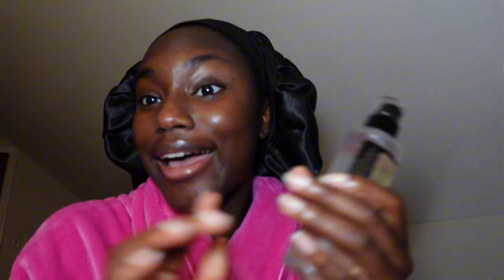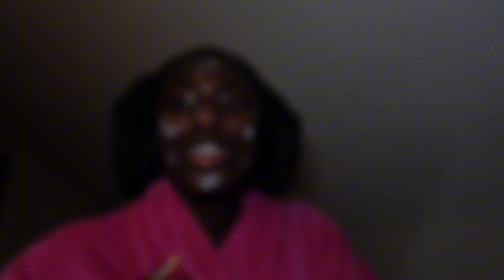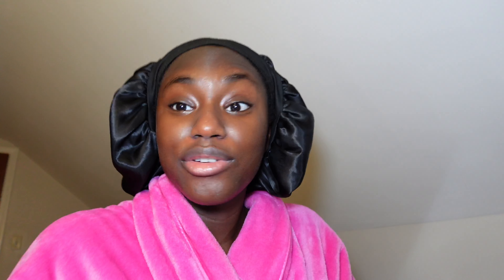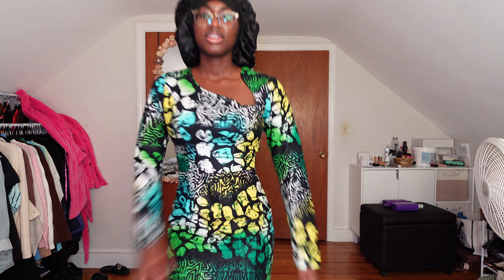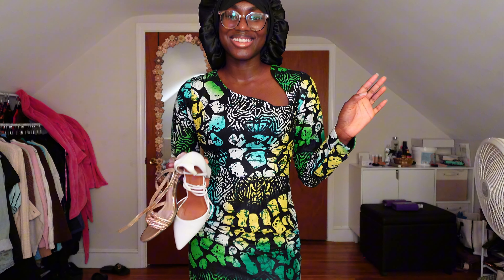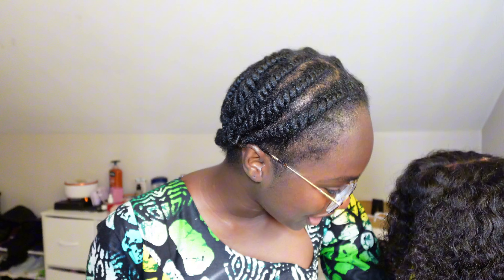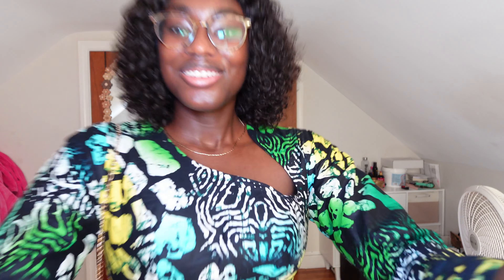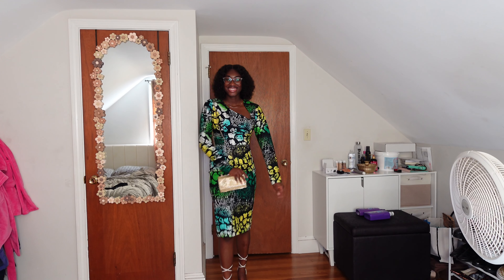GRWM for Church | Dami's Diaries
Hi guyssss! It's been way too long 🙈. This video was filmed a bit spontaneously, but I just decided to edit and post since it's been so long. My mornings getting ready for church are always a bit hectic, but we make it work. The wig I'm wearing is from Emerald Lux Hair, I've linked the page below. Comment some video ideas you want to see!

Info about me:
Hi! My name is Damilola and I'm a 20-something trying to figure out this adulting thing. I will be posting videos about post-grad, lifestyle, and everything in between.

Stay blessed, happy, healthy, and safe